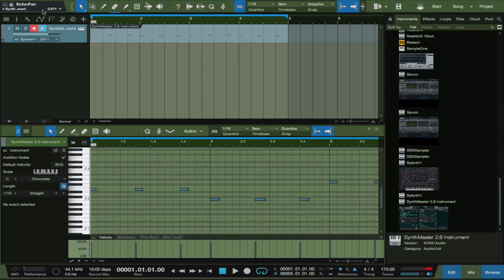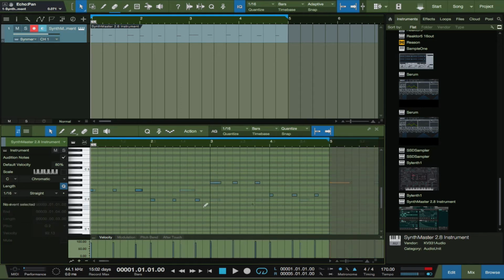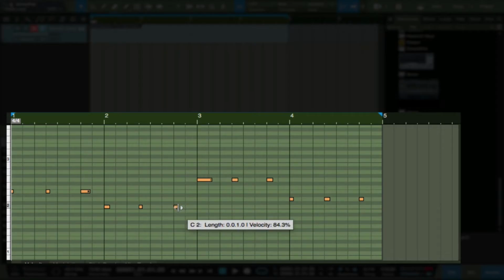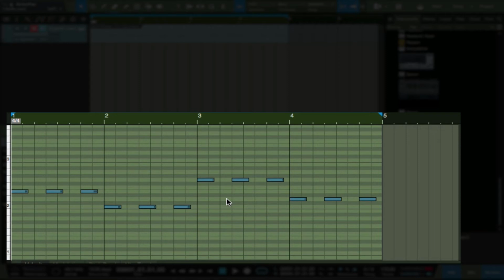Studio One: Change Multiple Note Lengths Once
Short quickie as to how to change multiple note lengths using one command in Studio One.